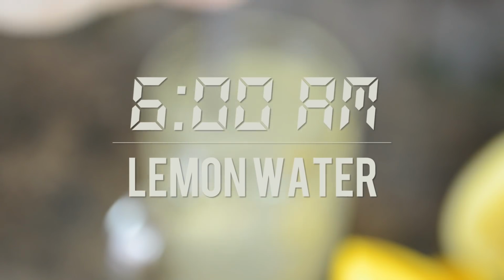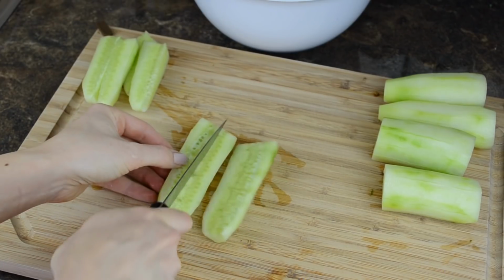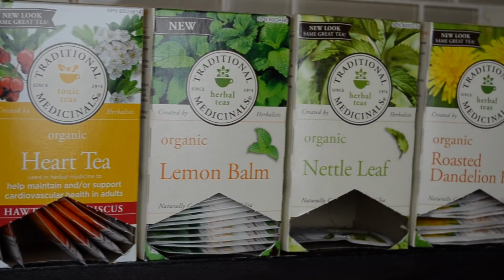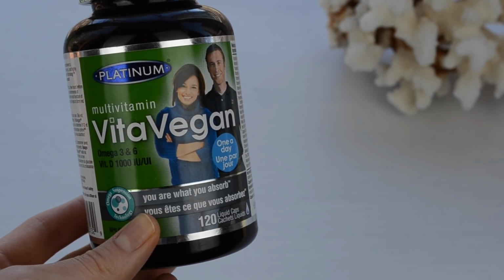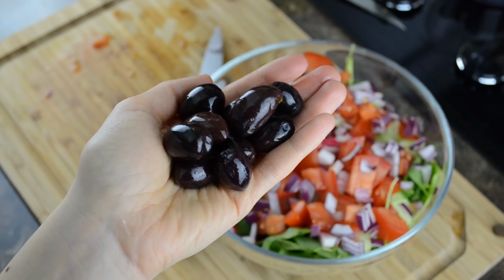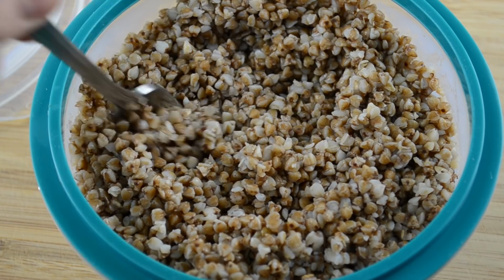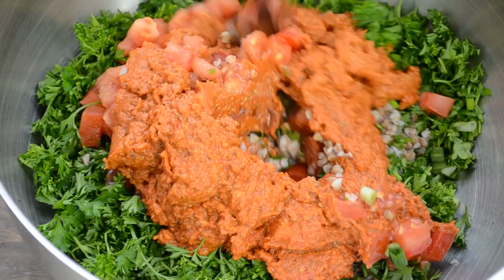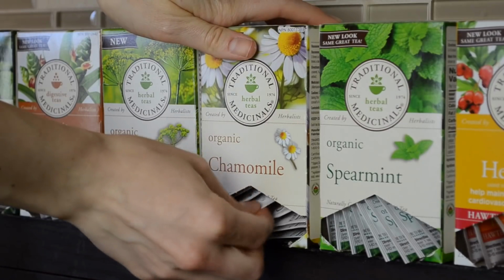What I Eat In A Day | HEALTHY VEGAN RECIPES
I finally filmed What I Eat In a Day video! Yay!!! Here are some of my favourite healthy and easy vegan recipes and meal ideas that I make on regular basis.

Like I mentioned in the video, I follow a plant-based diet. So all of the recipes in this video are vegan and gluten-free, but feel free to change them as you wish to accommodate your diet! :)

STUFF MENTIONED:
1. Hurom Slow Juicer
2. Traditional Medicinals Mint Tea
3. Traditional Medicinals Chamomile Tea
4. Sunwarrior Protein Powder
5. Dr. Ohhira's Probiotics
8. Mary's Organic Crackers
9. Crazy Sexy Diet Book
For every item purchased 10 school lunches are served to children in need.
For a better lunch. For a better tomorrow.